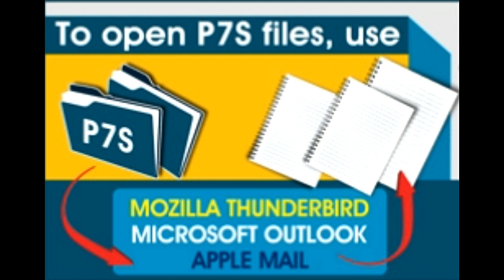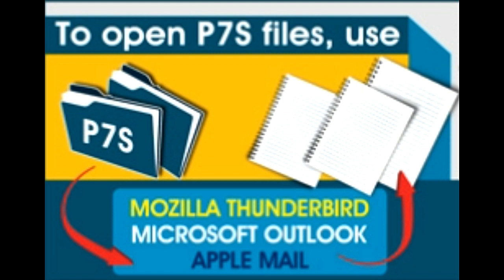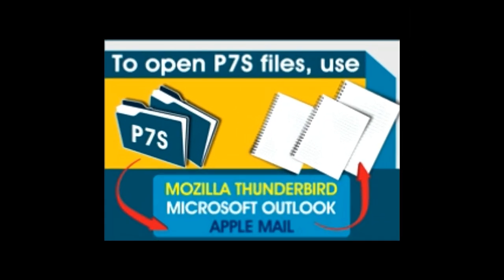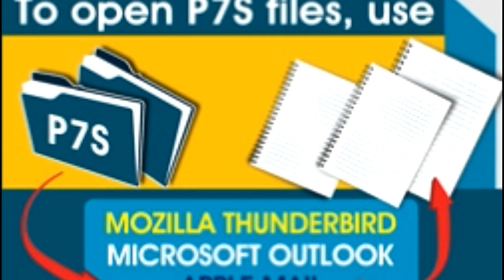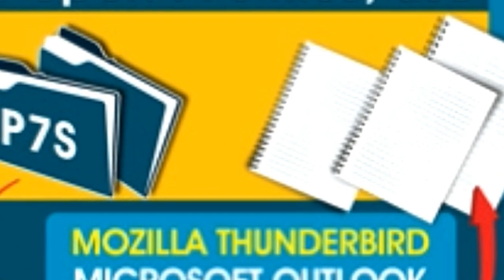It's Simple! This is How You Can Open P7S Files